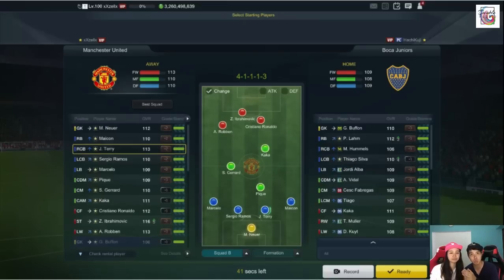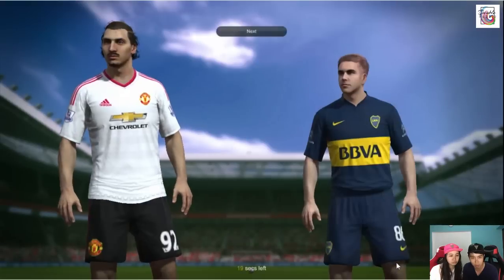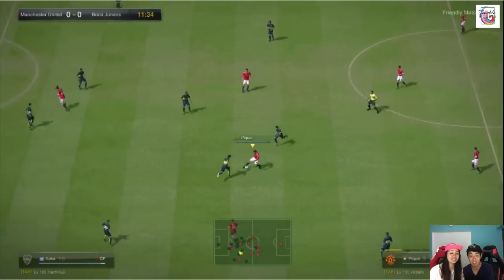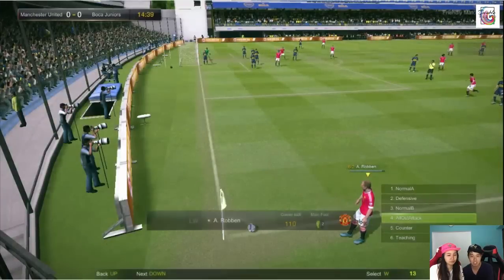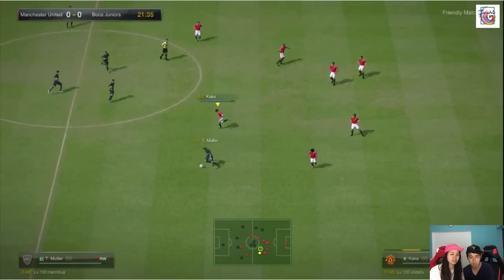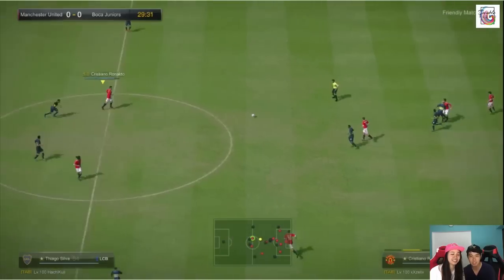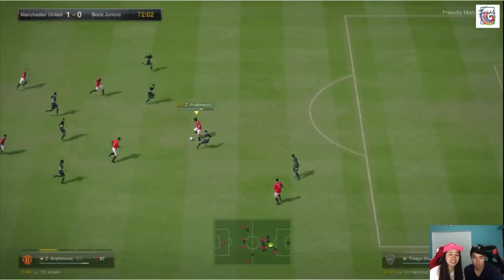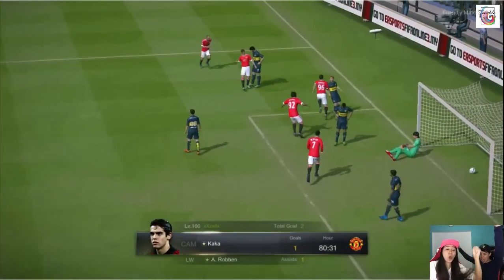Fifa Online 3 - Xzell vs HachiKuji Friendly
A recent friendly match between me and HachiKuji